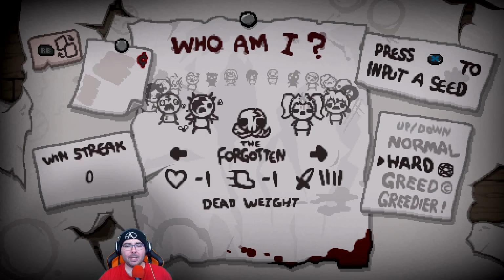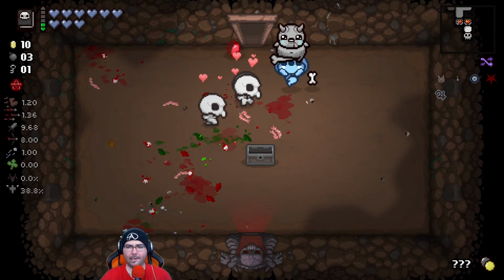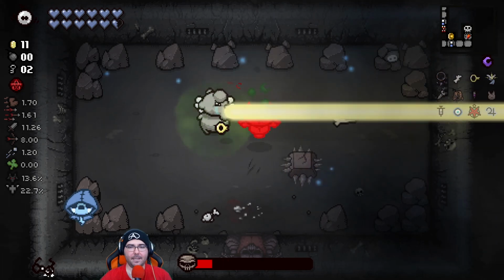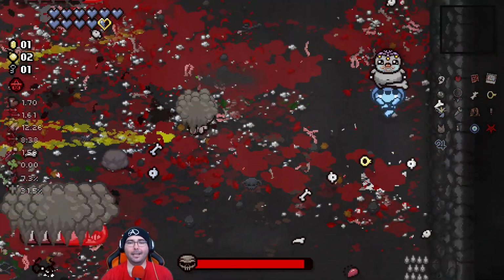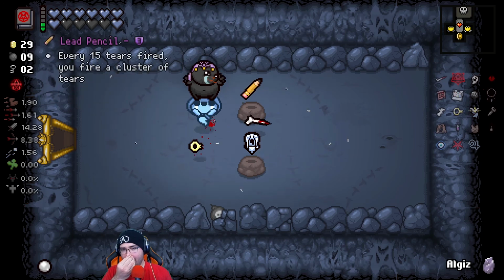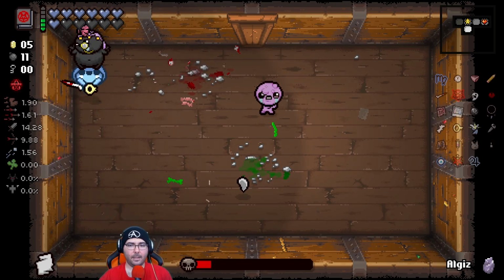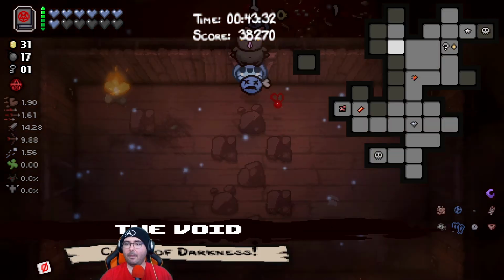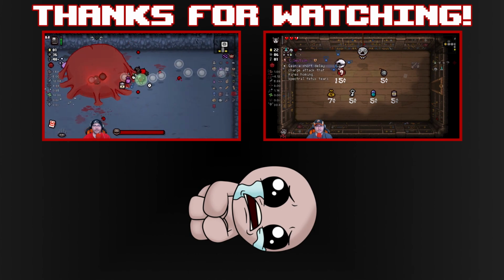Chuckin My Buddy! - The Binding of Isaac: Repentance - Tainted Forgotten - Delirium (FULL RUN)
In this Binding of Isaac: Repentance video, we play as Tainted Forgotten, who is pretty strong.  We get some really good synergies and take out a whole load of bosses in the first run.